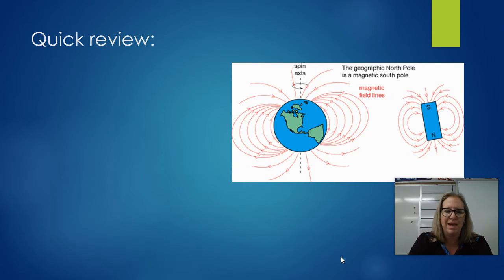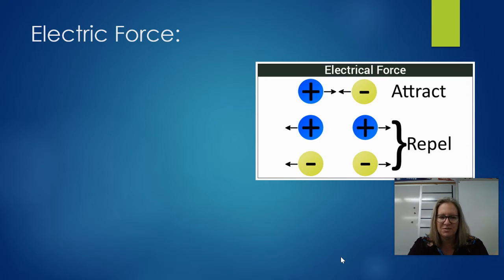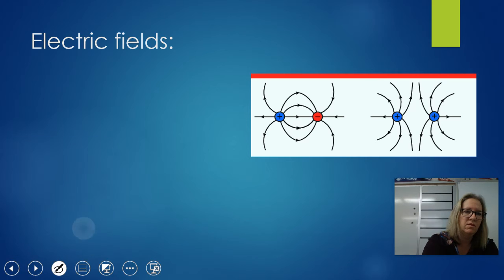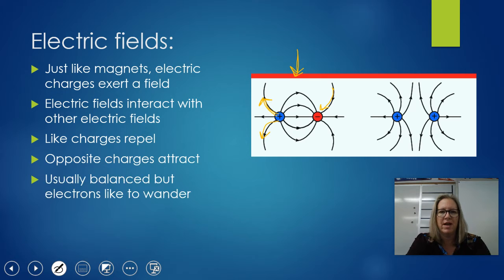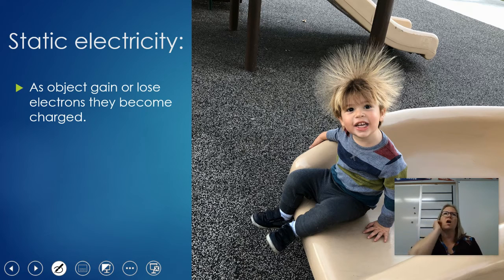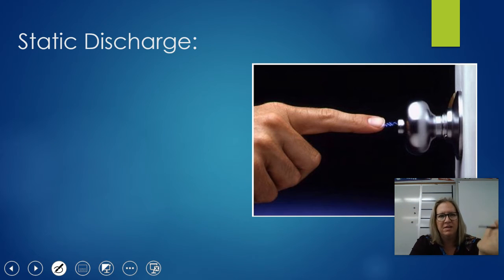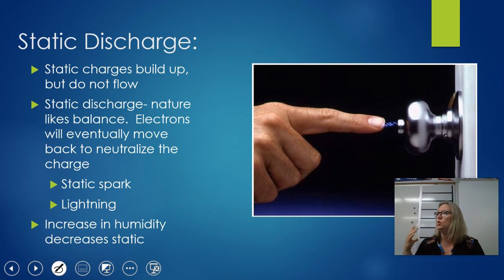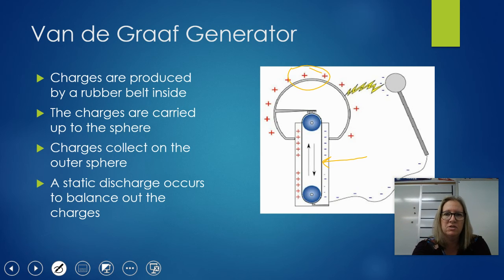8th Chapter 19A